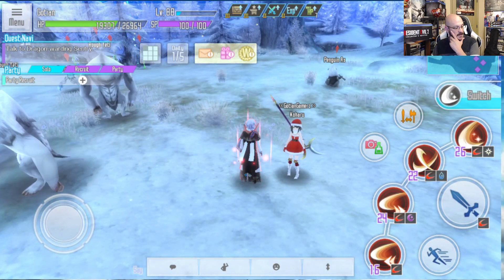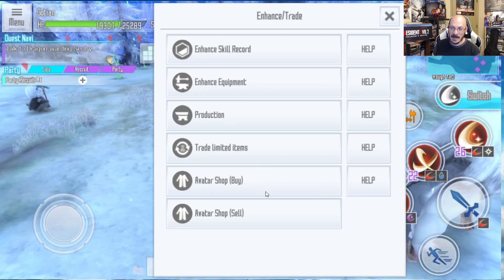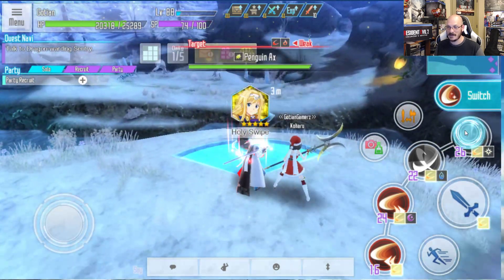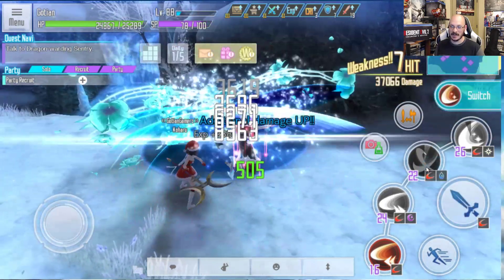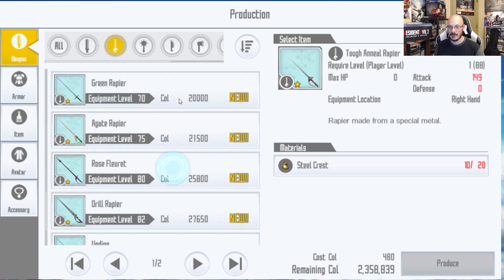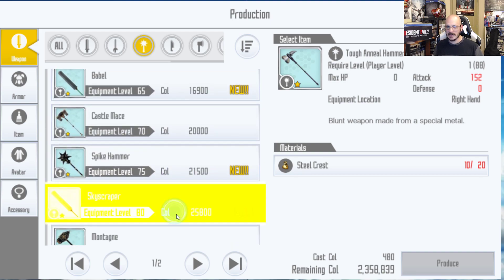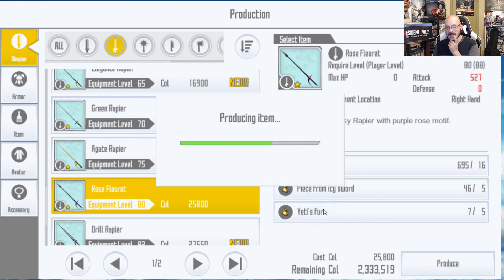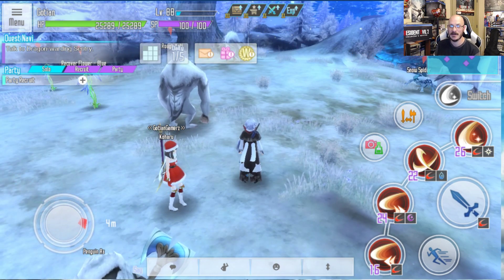How to Complete Level 80 Equipment Panel Mission! Sword Art Online Integral Factor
A few of you have been asking how to clear this panel mission, so I figured I would help and explain where to farm the materials to clear this and get those free arcana gems